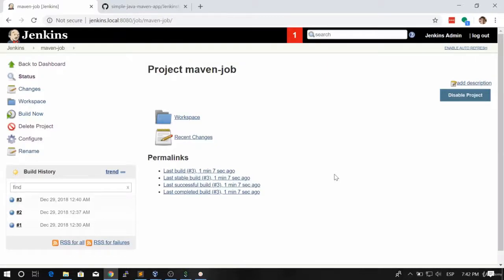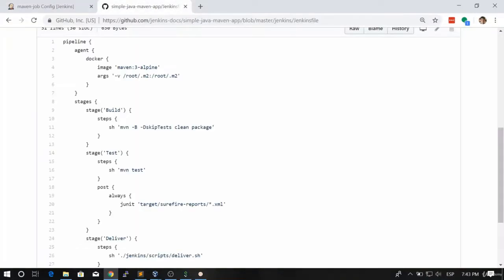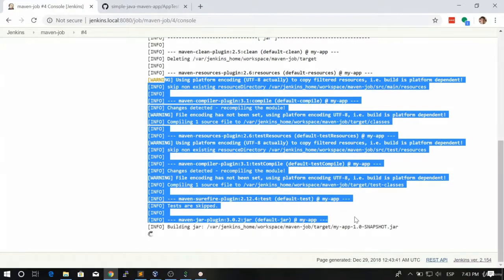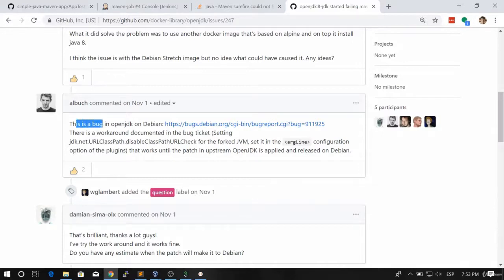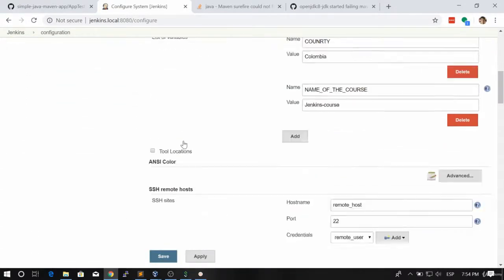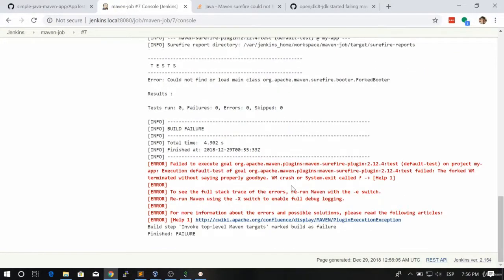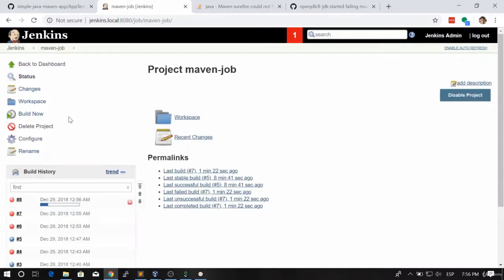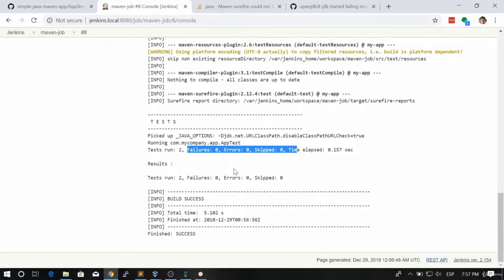6 Learn how to test your code